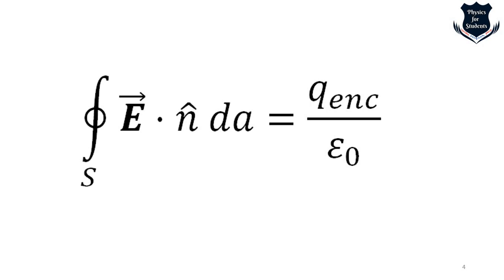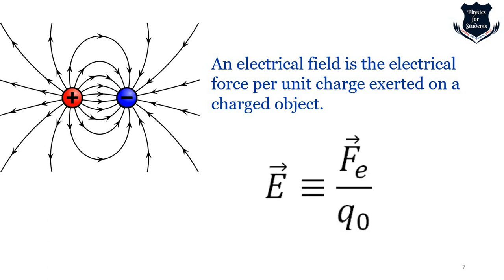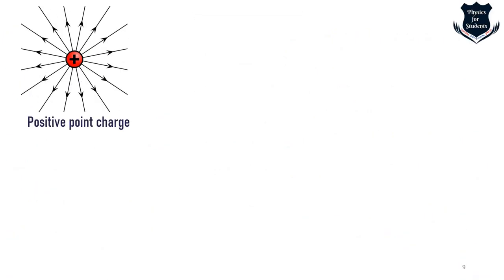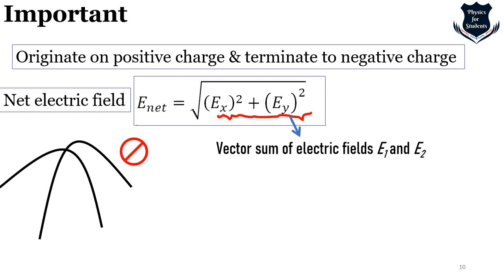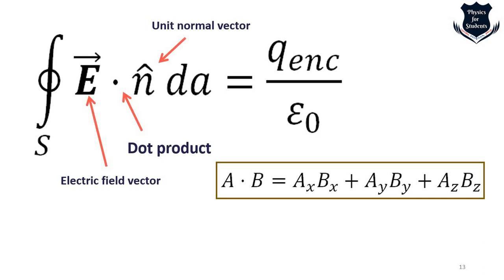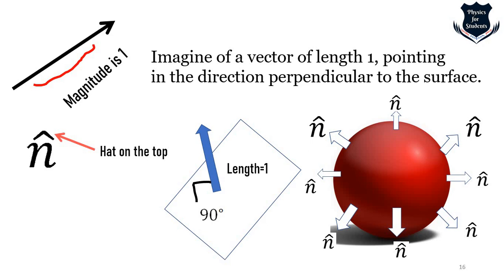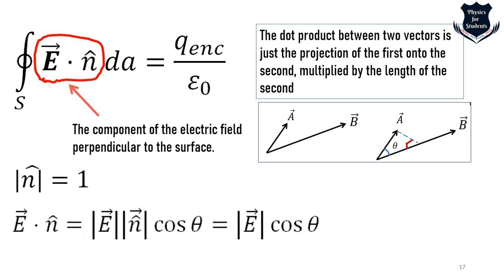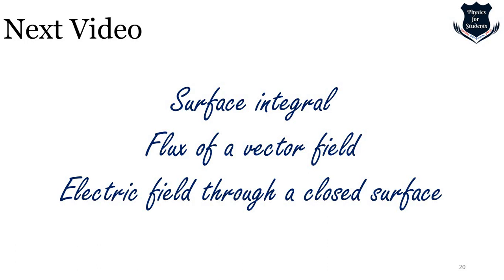Maxwell's equations | Electric field | Maxwell's equations explained | Electromagnetism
In this video, I have explained the concept of what is an electric field and what is called the charge of an electric field. I have explained Lorentz's force. After that, I have explained what is the net electric field. I have explained the usage of the dot product, how the dot product is used in Cartesian coordinates. The dot product between two vectors is just the projection of the first onto the second. Lastly, I have explained the unit normal vector.

00:00 - 00:57 - Introduction
00:58 - 05:36 - What is an electric field?
05:37 - 08:14 - Charge of an electric field
08:15 - 10:34 - The dot product
10:35 - 14:53 - The unit normal
14:54 - 16:37 - Summary